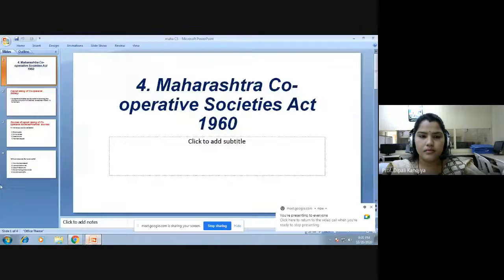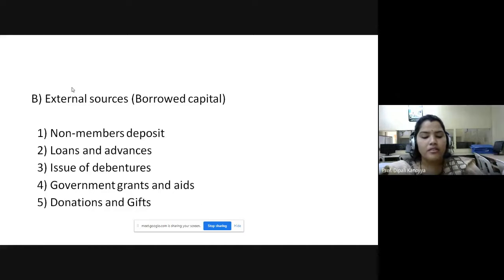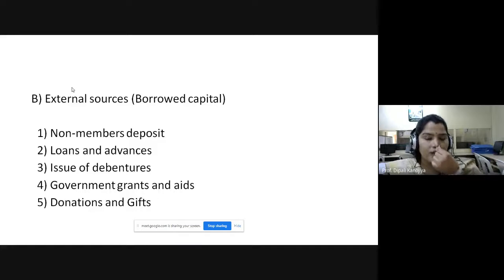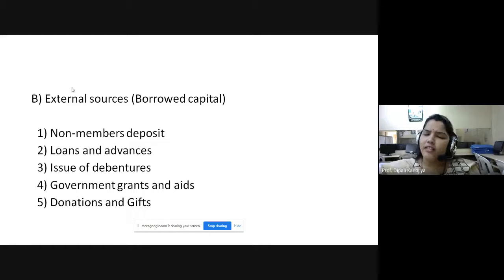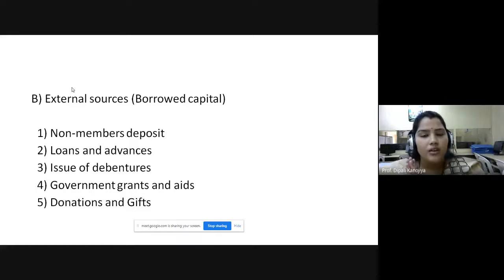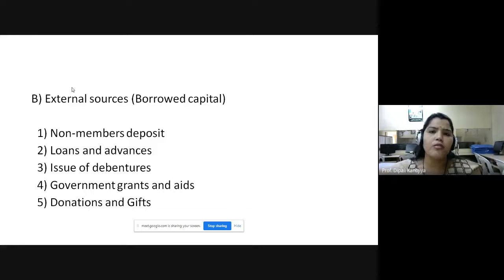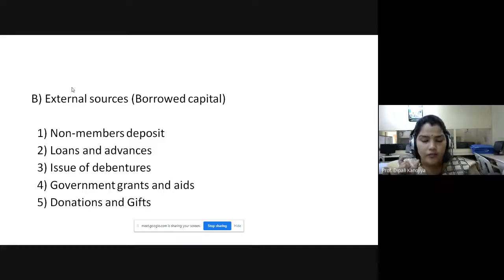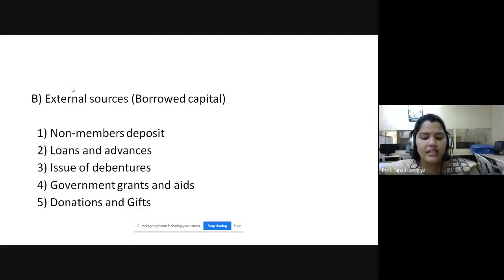Prof. Kanojiya Dipali , Co-operation , External Sources of Capital , Part - 1